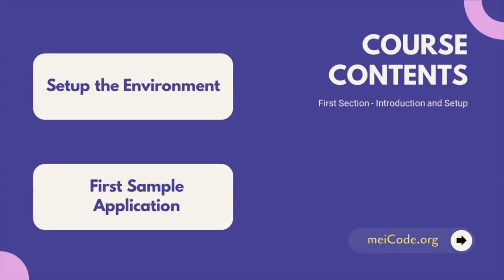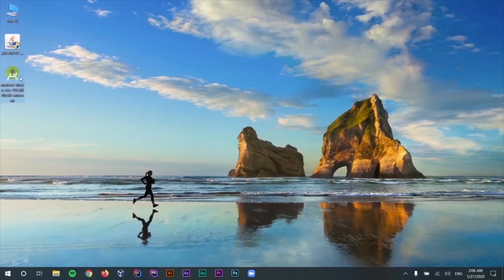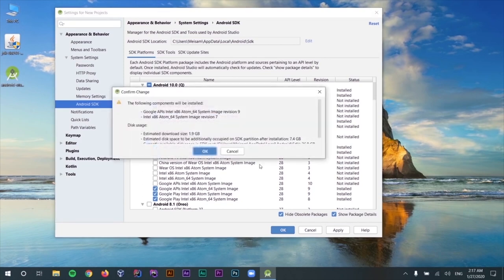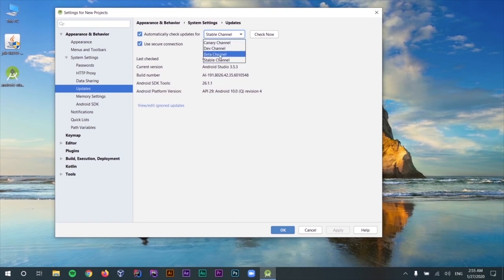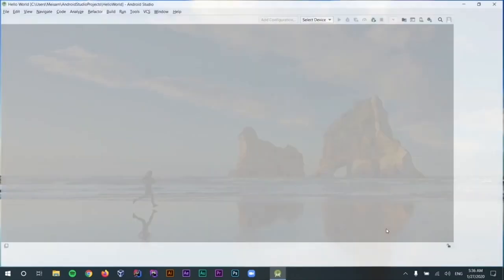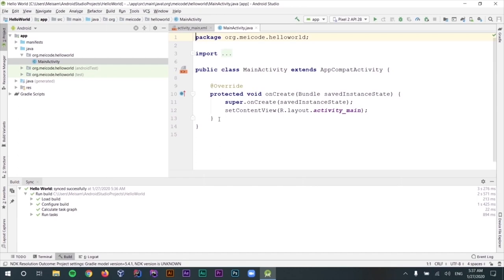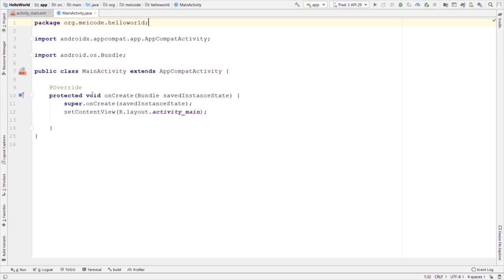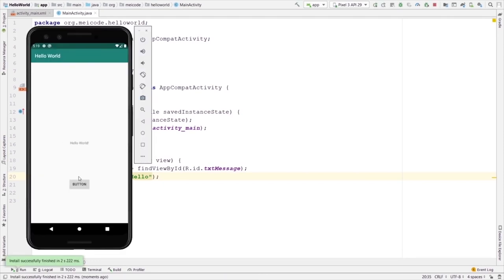Android Development for Beginners - Full Course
Learn how to develop an android app from scratch in this full course for beginners. No prior programming experience required!

In this course, you will learn how to build a real-word Android application from scratch using Java. On the way to building an Android app, you will learn the basics of programming in Java and object-oriented programming.

⭐️ Course Contents ⭐️
⌨️ (0:06) Course Introduction
⌨️ (3:18) Setup The Environment
⌨️ (18:58) Create Your First Application (Part 1)
⌨️ (43:59) Create Your First Application (Part 2)
⌨️ (59:26) Challenge
⌨️ (1:07:25) Variables and Arithmetic Operators
⌨️ (1:31:18) Relational and Logical Operators) Conditional Statements
⌨️ (1:47:49) Loops
⌨️ (2:04:19) Challenge (Create a Game)
⌨️ (2:16:06) Simple Arrays
⌨️ (2:27:57) Object Oriented Programming (Part 1)
⌨️ (2:49:36) Object Oriented Programming (Part 2)
⌨️ (3:06:08) Object Oriented Programming (Part 3)
⌨️ (3:19:47) OOP Challenge
⌨️ (3:43:61) Collections in Java
⌨️ (4:06:20) Static Keyword - Inner Classes
⌨️ (4:17:10) Interfaces and Abstract Classes
⌨️ (4:35:32) Concurrency - Exceptions
⌨️ (4:46:11) Singleton Pattern
⌨️ (4:56:06) Challenge (Part 1)
⌨️ (5:18:22) Challenge (Part 2)
⌨️ (5:39:46) User Interface Basics (Part 1)
⌨️ (6:04:27) User Interface Basics (Part 2)
⌨️ (6:33:15) User Interface Basics (Part 3)
⌨️ (6:58:45) Layouts
⌨️ (7:26:59) Images
⌨️ (7:37:38) ListView and Spinner
⌨️ (8:03:00) Different XML Files (Part 1)
⌨️ (8:29:47) Different XML Files (Part 2)
⌨️ (8:41:15) Material Design
⌨️ (9:00:00) Snackbar and CardView
⌨️ (9:16:57) RecyclerView (Part 1)
⌨️ (9:39:08) RecyclerView (Part 2)
⌨️ (10:03:56) RecyclerView (Part 3)
⌨️ (10:22:32) Fonts
⌨️ (10:38:41) Challenge (Part 1)
⌨️ (10:57:32) Challenge (Part 2)